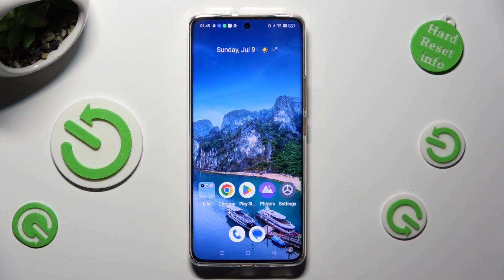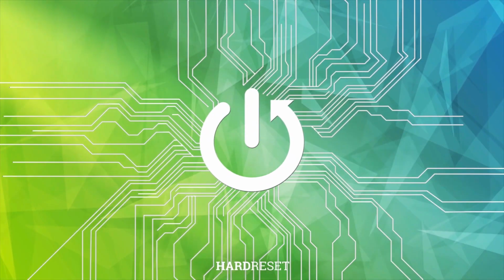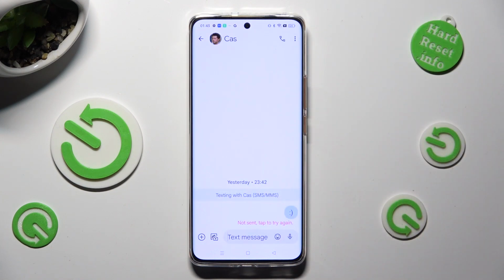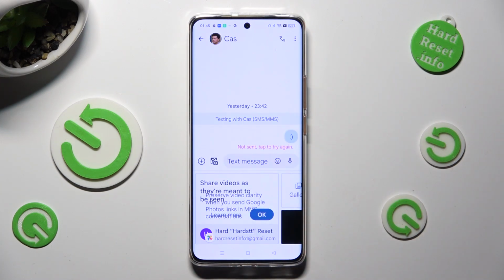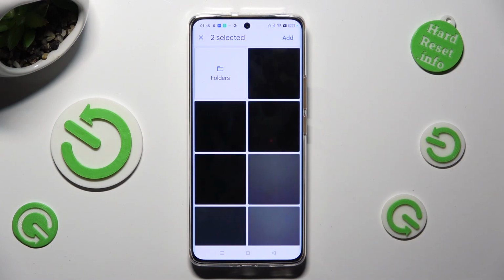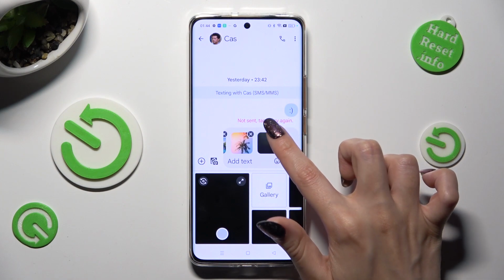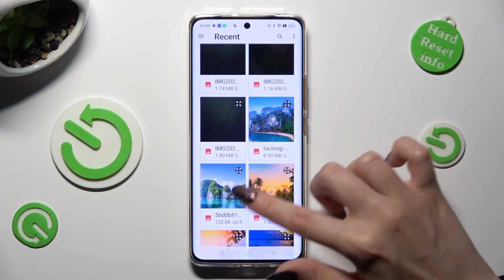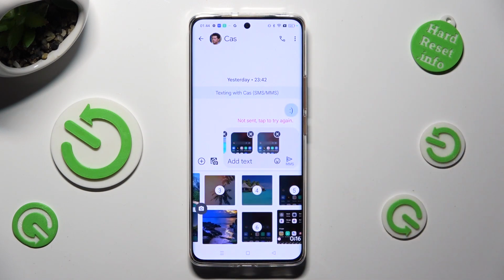How to Add Photos to Text Messages on Realme 11 Pro?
In this practical tutorial video, you'll learn how to effortlessly attach photos and images to text messages on your Realme 11 Pro smartphone. Discover the simple steps to enhance your messaging experience by sharing visual content with friends and family.

How do I insert photos into text messages on Realme 11 Pro?
What are the steps to add images to my text messages on Realme 11 Pro?
How can I include pictures when sending text messages on my Realme 11 Pro?